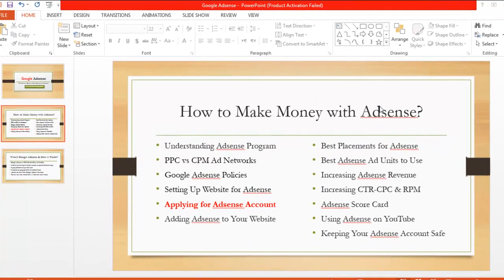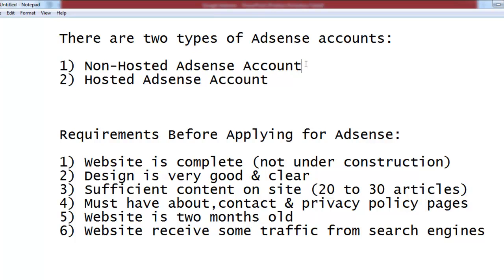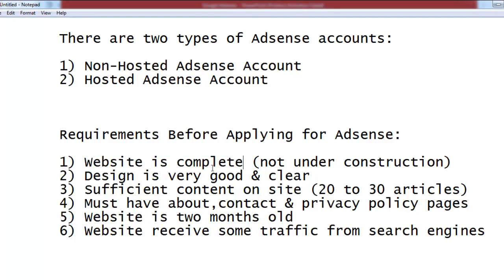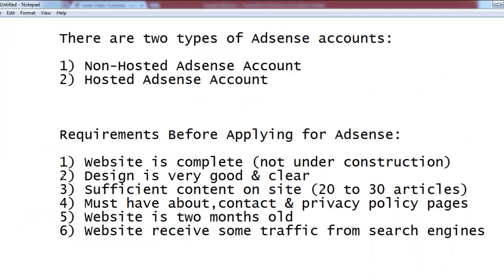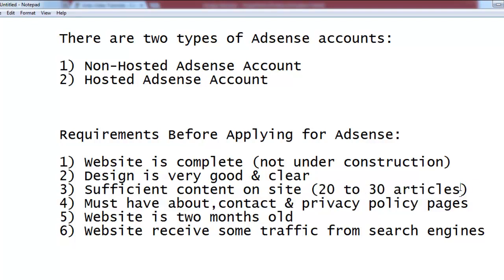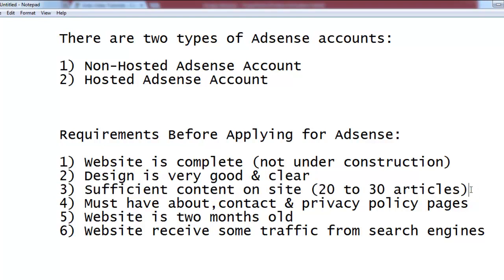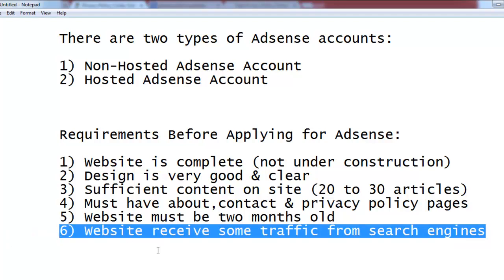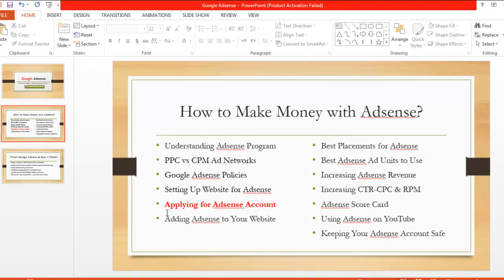004 Adsense Account Basic Requirements